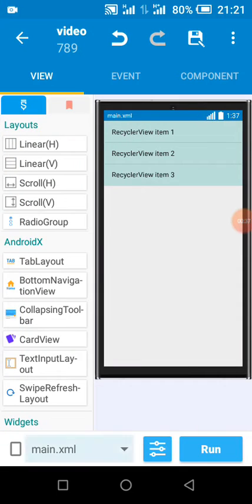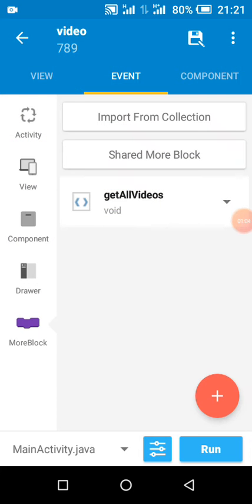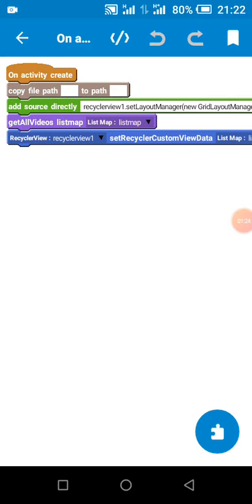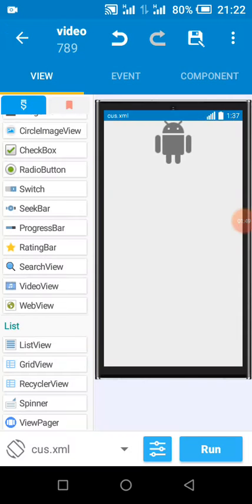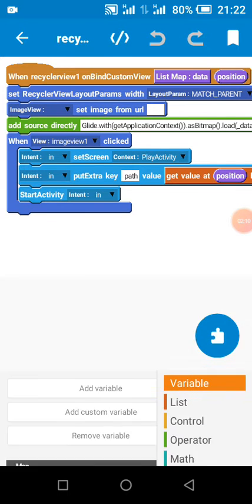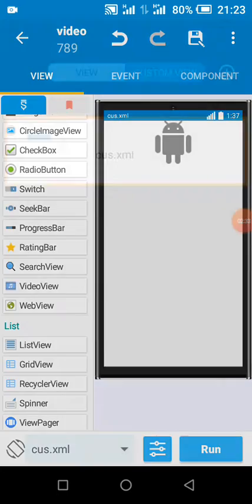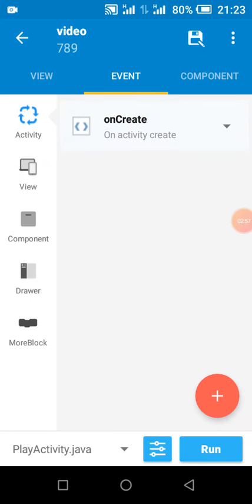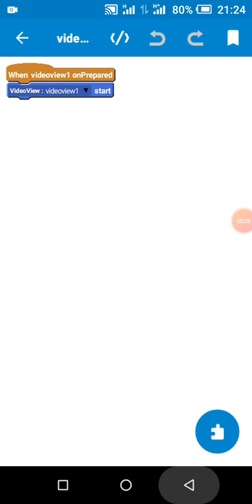Video Gallery App|Get All device videos in sketchware|MediaStore Api